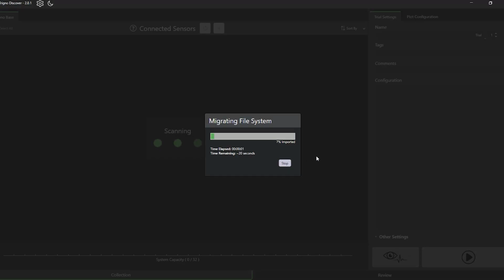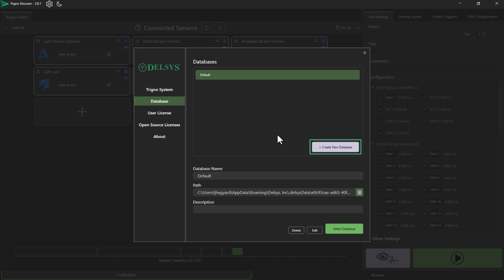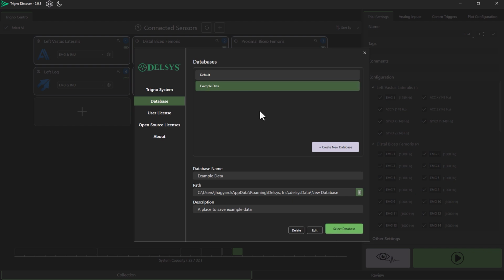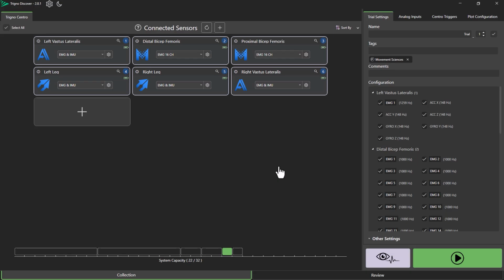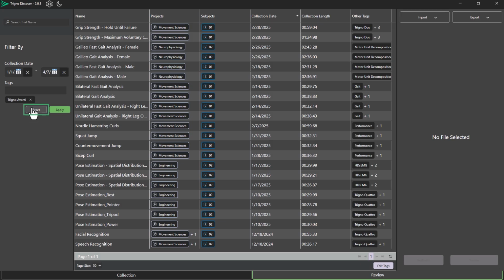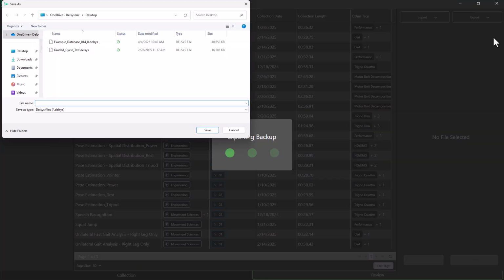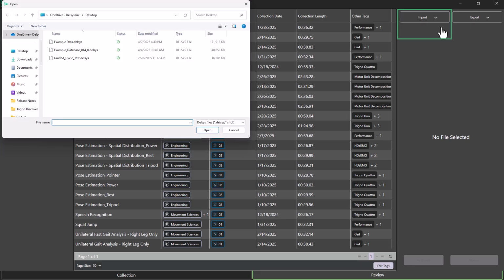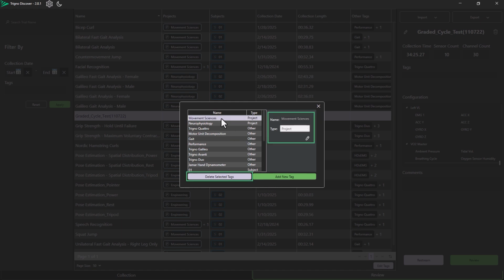Trigno Discover 2.0: Database Management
This tutorial will guide you through how to use the database system in Trigno Discover 2.0, which simplifies file management, tagging, and data retrieval across projects.